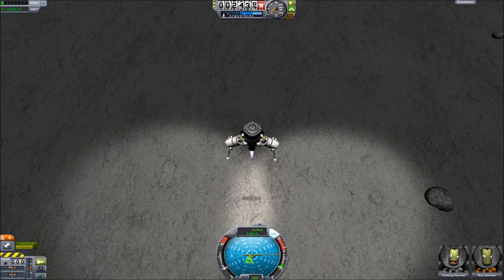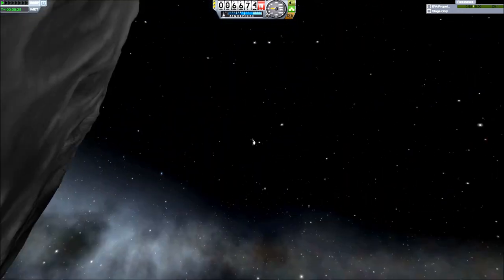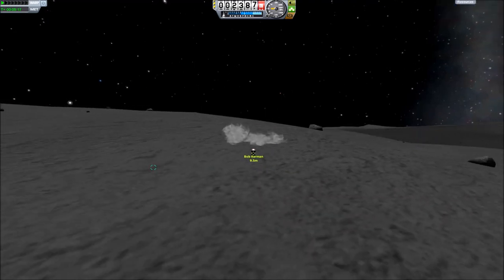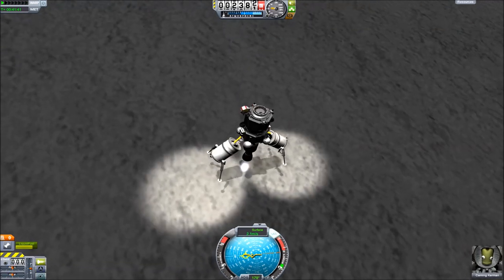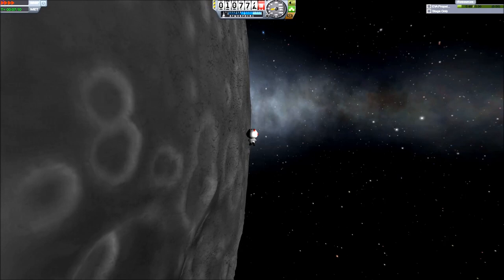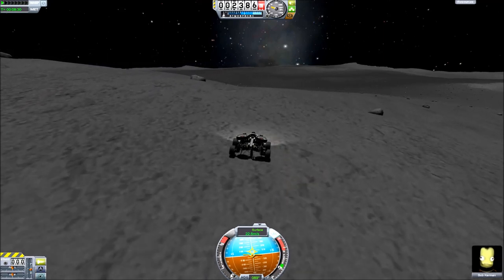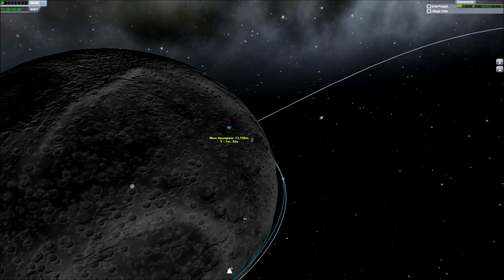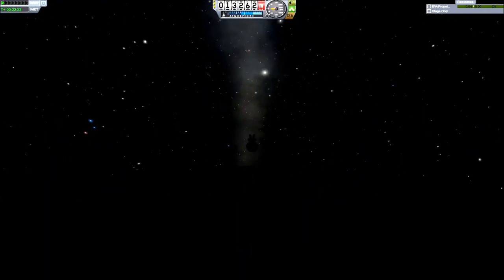KSP: Ways to Leave the Mun Outside of a Spacecraft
Here, I discuss multiple ways of getting a Kerbal off the Mun without him being inside a Spacecraft, or in a seat, or on a ladder. I try some things that don't work, and gradually move through other, more absurd options. Enjoy the Trebuchet near the end :)

All this is possible because Kerbal Space Program is awesome... you should own it, if you don't remedy that by clicking